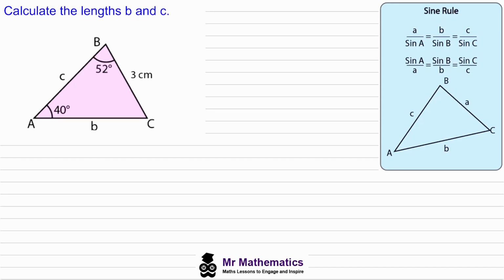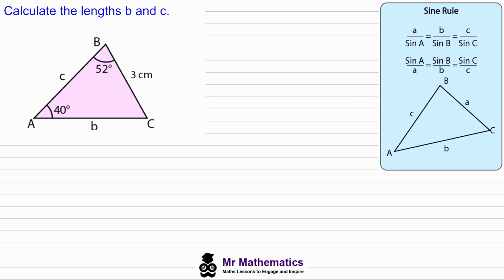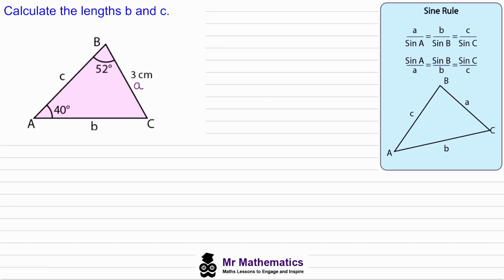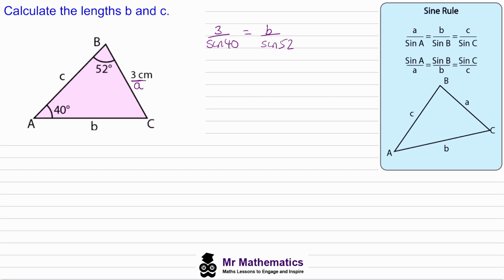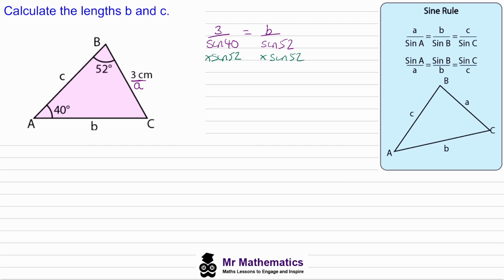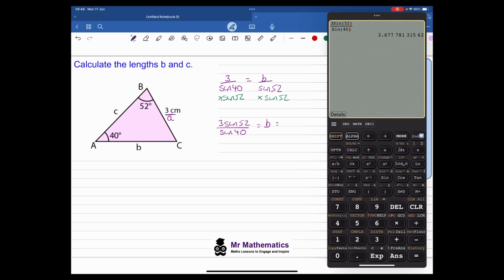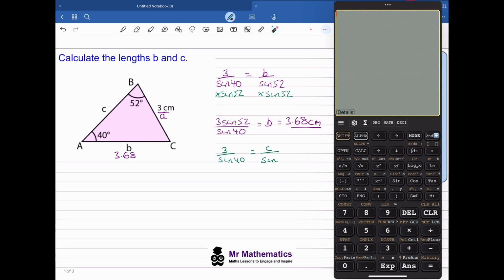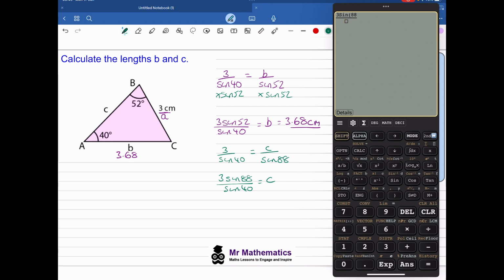Finding Unknown Lengths with the Sine Rule Step-by-Step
In this lesson, I'll show you how to use the Sine Rule to calculate unknown lengths and angles in non-right-angled triangles. We'll walk through a step-by-step example, including how to correctly label your triangle and rearrange the formula to make the unknown length the subject.

Timestamps:
0:00 Introduction to the Sine Rule
0:37 Labeling the Triangle Sides and Angles
1:02 Choosing the Formula for Unknown Lengths
1:17 Step-by-Step Calculation for Length 'b'
2:19 Using the Calculator for Sine Rule
2:43 Calculating the Third Angle in a Triangle
3:12 Solving for Length 'c'
3:40 Final Results and Conclusion